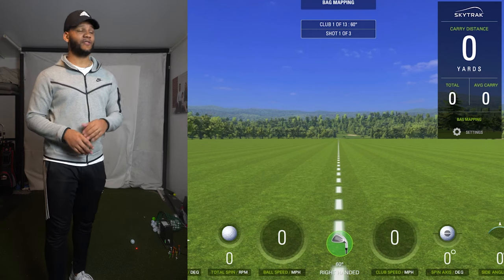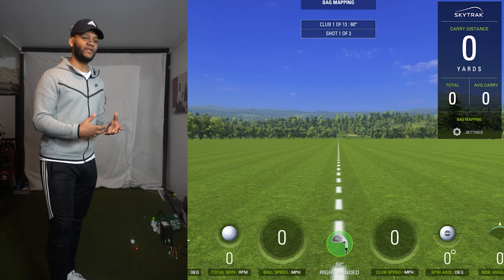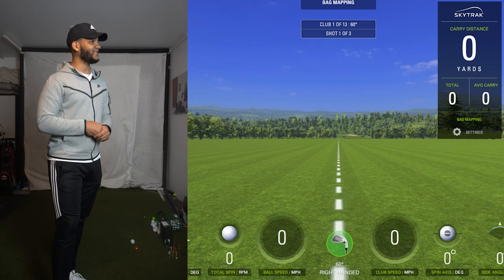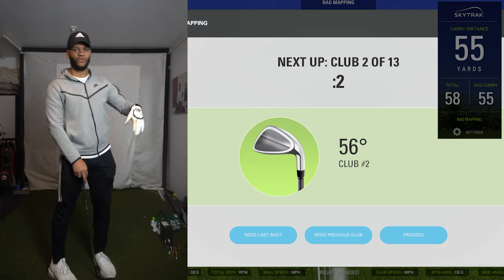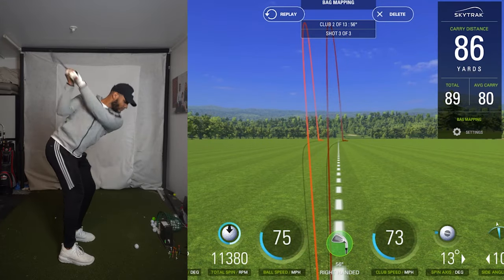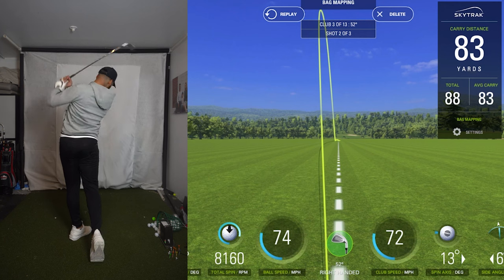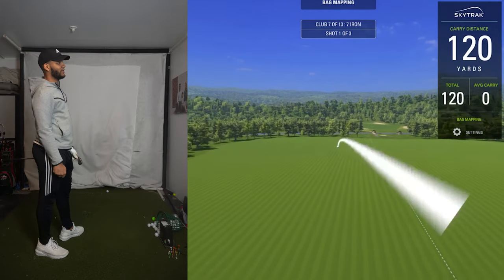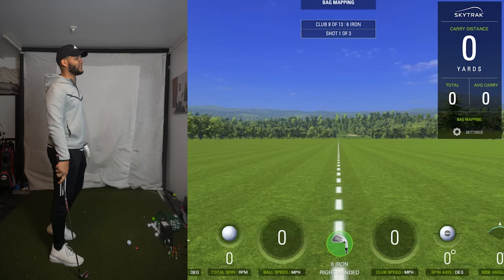All My Golf Club Distances (Skytrak Bag Mapping)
Equipment Used:
►Camera - Canon VIXIA HF G50 4K30P Camcorder, Black
►Computer -

gme stock